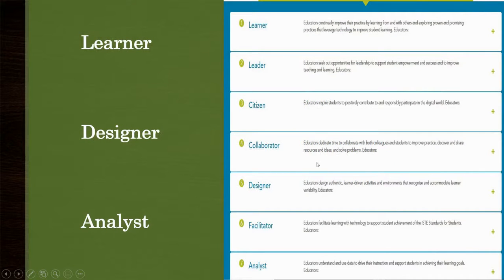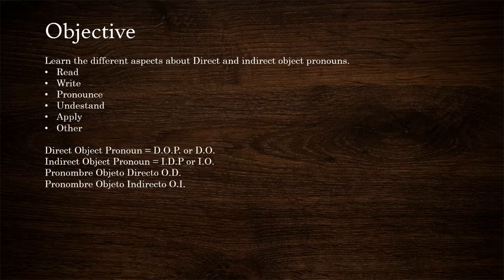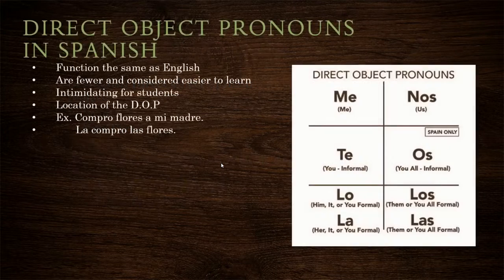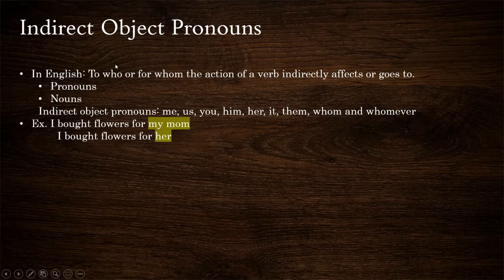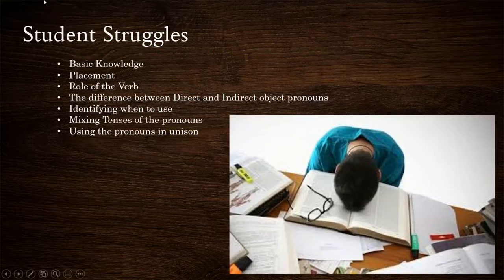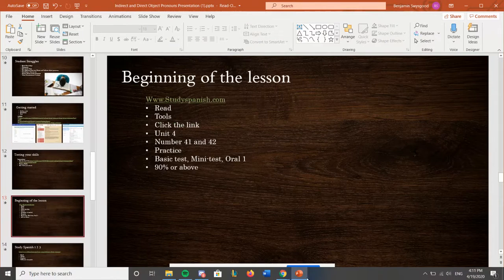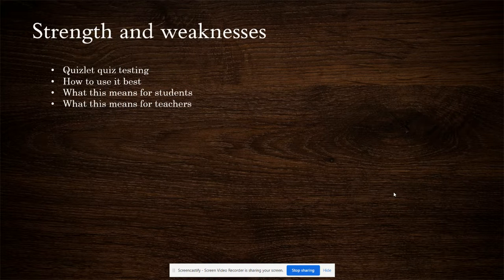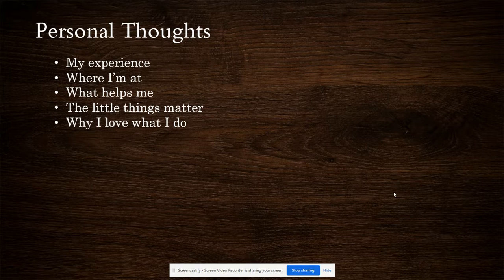Usable lesson for Spanish Teachers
This video talks about a lesson plan you can use for teaching I.O. D.O. in Spanish. It is useful for 7th grade and higher and anyone beginning to learn Spanish. My video editing skills are not the best so i do apologize if there are some drops in the voice etc.